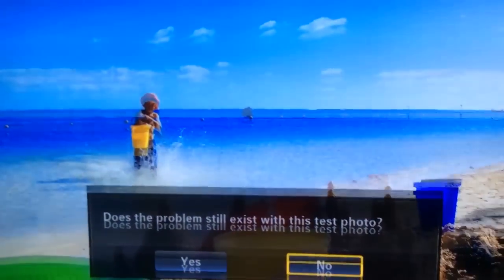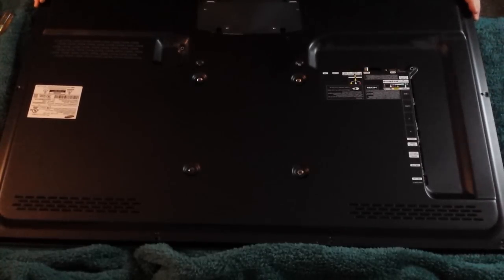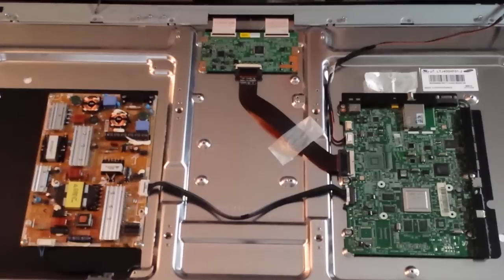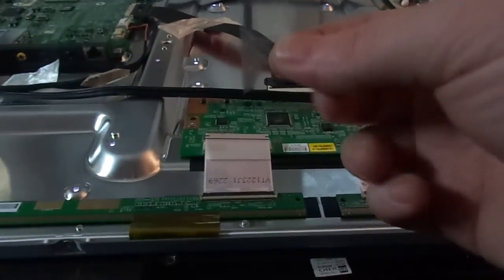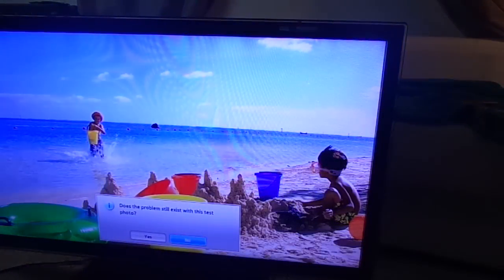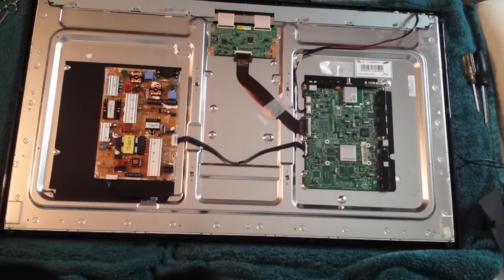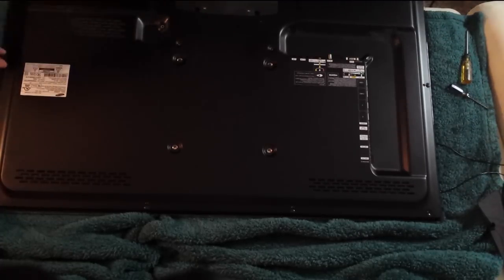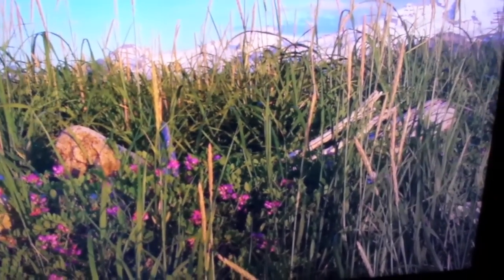LED LCD TV FIX, How To For Samsung Double Image, Black Vertical Lines, Screen Problem Sony LG.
Samsung LED tv double image on screen picture problem.  Also how to get rid of horizontal lines on screen. This video is a step by step of how to fix.  Don't toss out your tv.  This is such an easy repair that just about anyone you can fix their tv.  How to fix led tv, Double image, Led tv screen problem.  Help is here.  Solve your led tv double image problem.  There are very few tools needed.  The ribbon connectors are key to fix problem.  Call Samsung for warrenty information.  This video shows tv repair for led tv.  A step by step disassemble and reassemble.  In this video the self diagnosis in the main menu was used to test tv screen display.  When this tv is functioning properly the HD quality is the best on the market.  This was the easiest repair very quick and inexpressive.  This video is a diy all the way.  Check the manufacture warranty before working on tv.  The speakers on this led tv have no mounts.  This tv was purchased in 2012 and broke 2 years later.  The screen problem on LCD screen was also an issue so this may help fix LCD tv  screen problem for double image, blurry screen problem on panel. My led tv is broken and I fixed it.  This is a samsung led 40" led tv.  This is a 2012 model and the problem started in 2014.  This problem seems to be associated with the led lcd tv ghosting problem of the image.  A factory reset will not work for this issue.  Do not replace your panel until you have tried this. Has also been stated that this will work for Sony  and LG tvs as well.